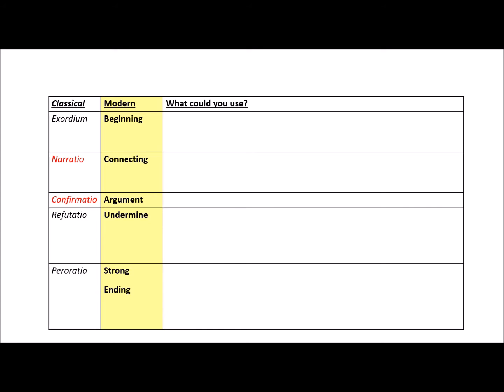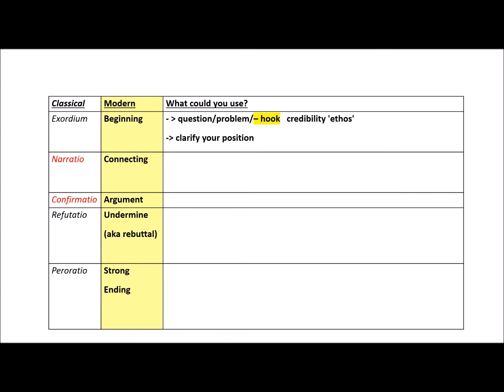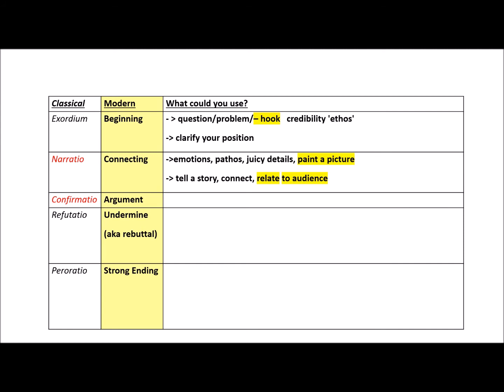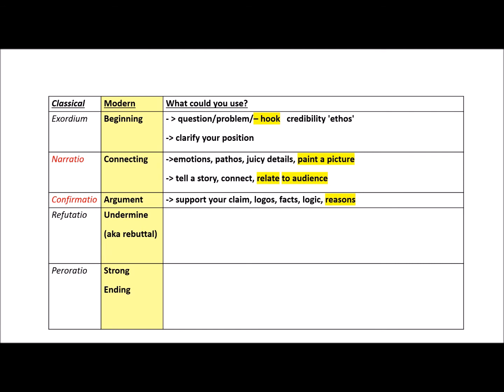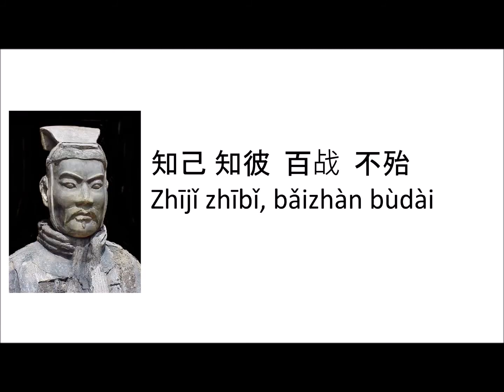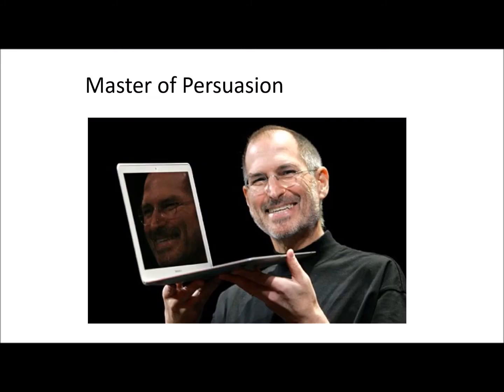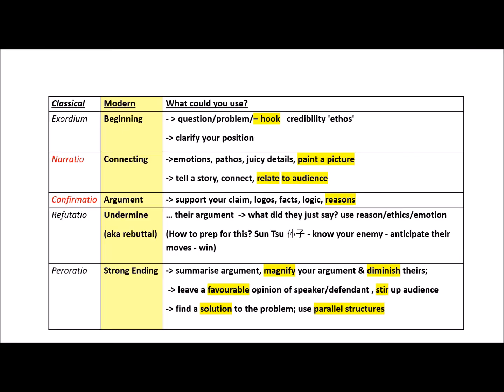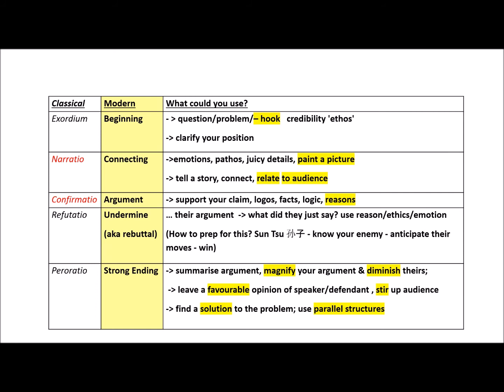Class 4 Part 3 Military Grade Influencer Tactics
What can we learn from military minds, thousands of years of coercion and persuasion! Leading Following and Speaking with Confidence.